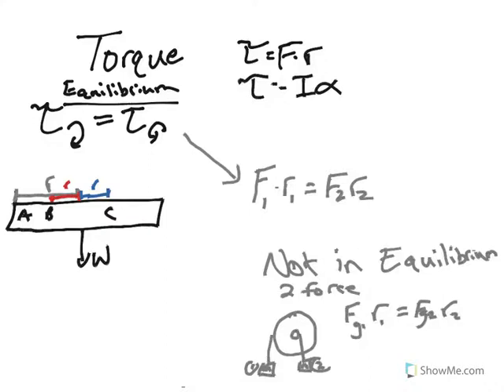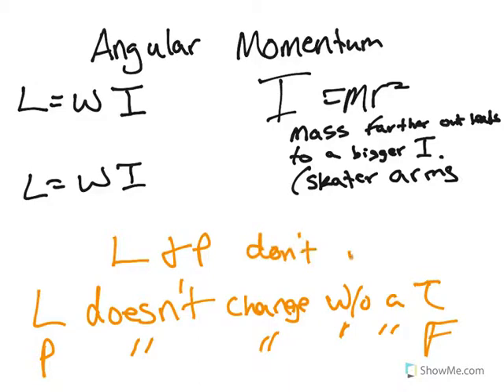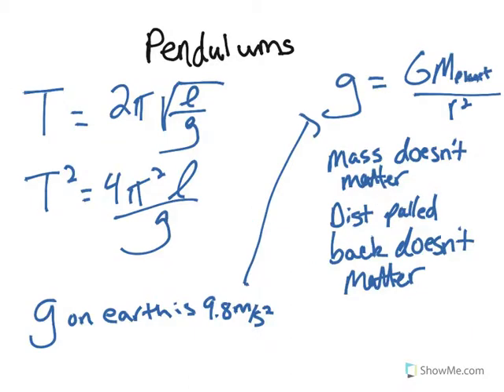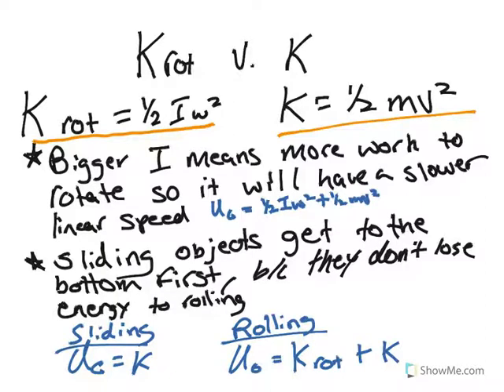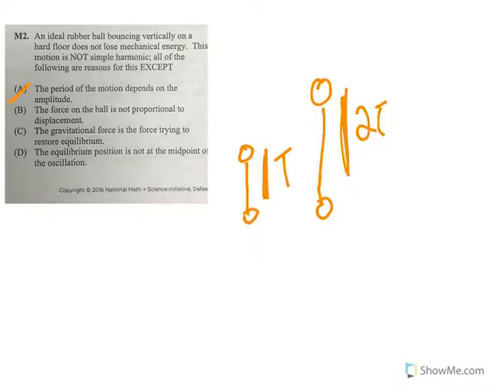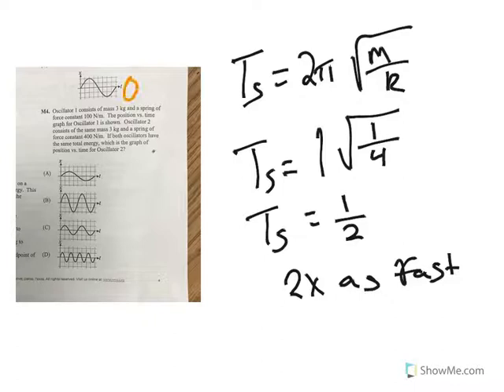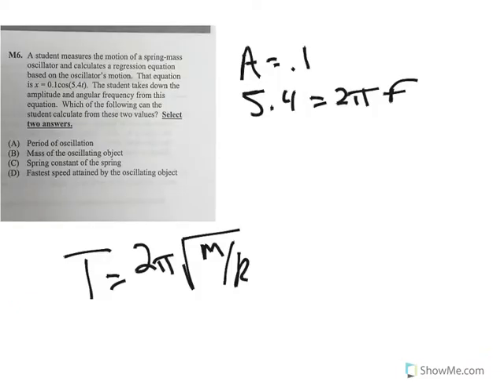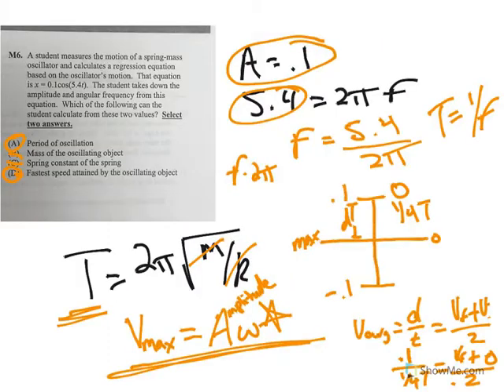2018 Rotation and Simple Harmonic